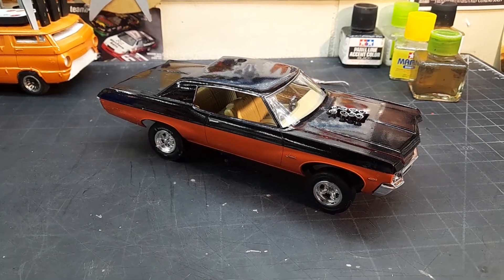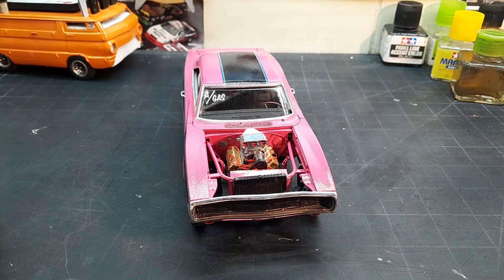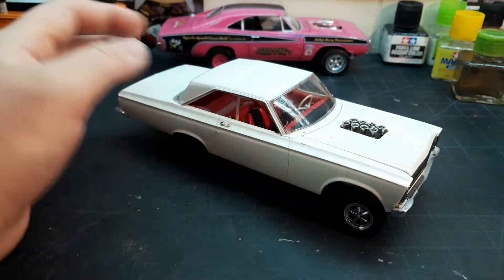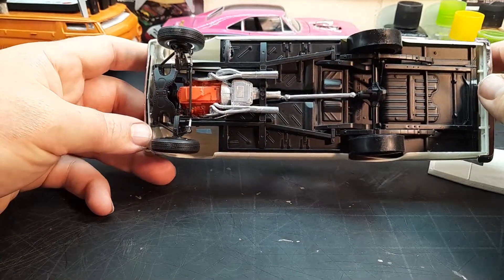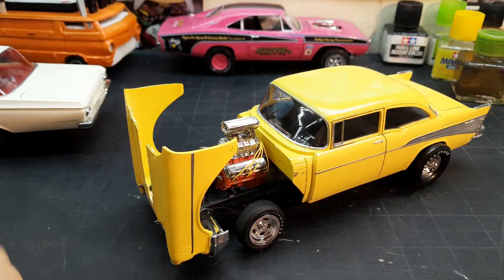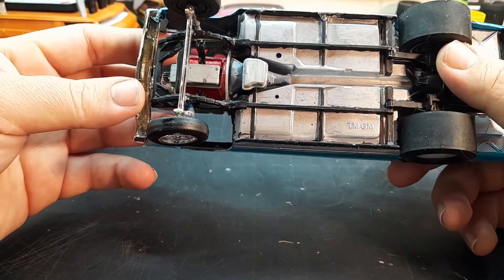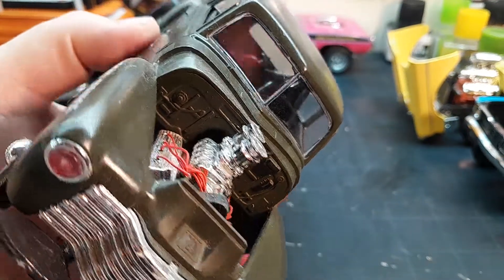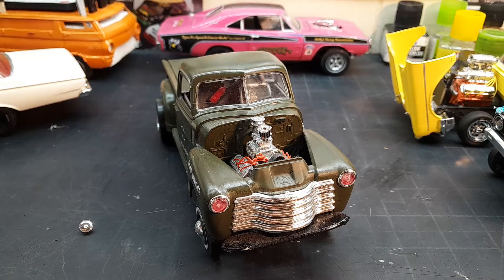Calling all Gasser maniacs Glen this means you lol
a break from our Halloween build